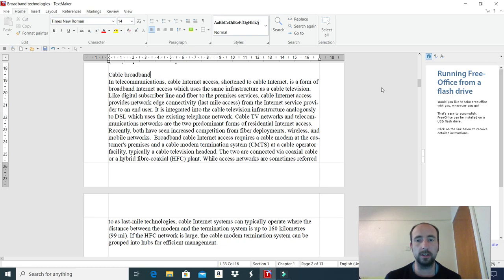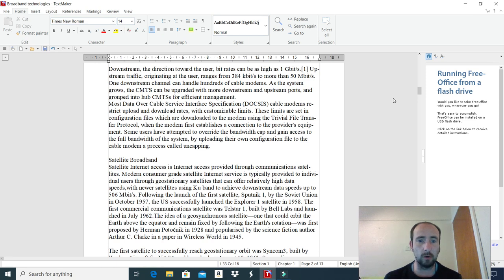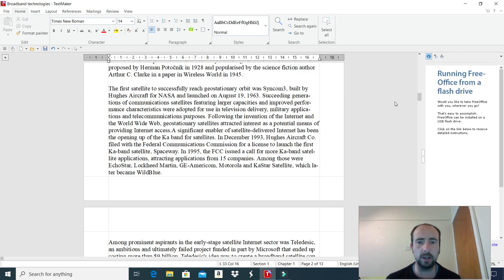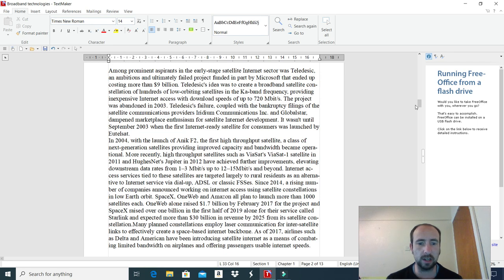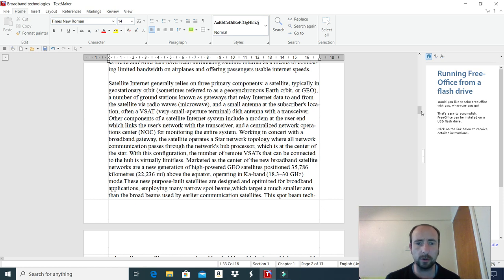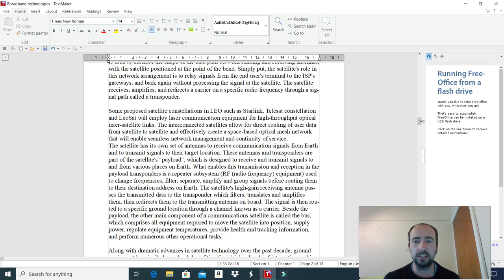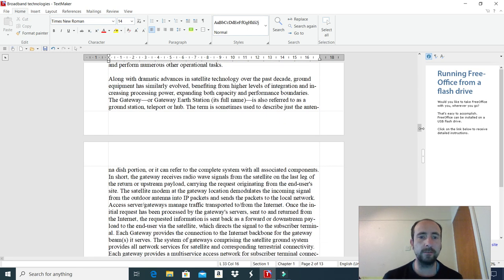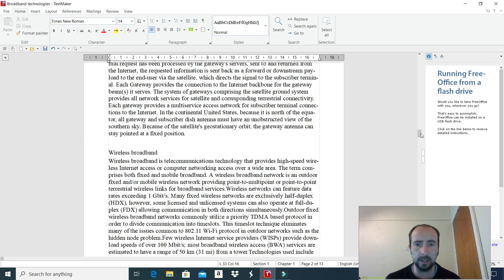Broadband technologies part 2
In this video series, I am discussing the different types of broadband which include adsl, adsl2, cable, satellite, wireless, 4g, wimax, fibre to the cabinet and fibre to home.